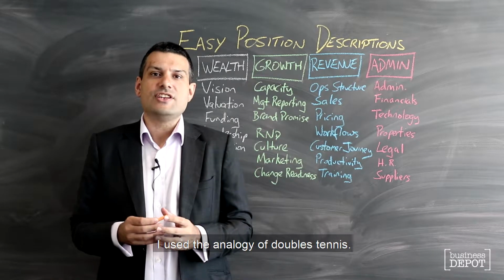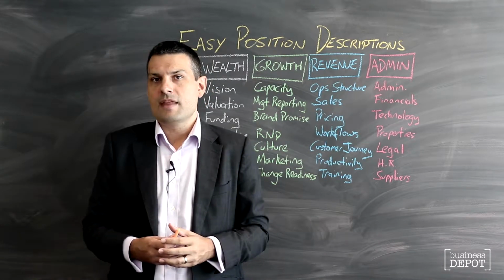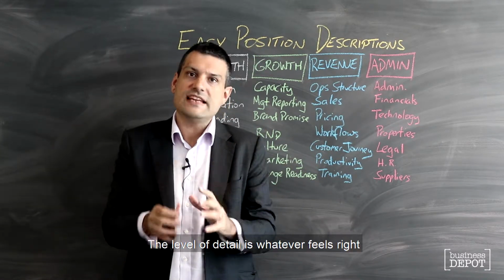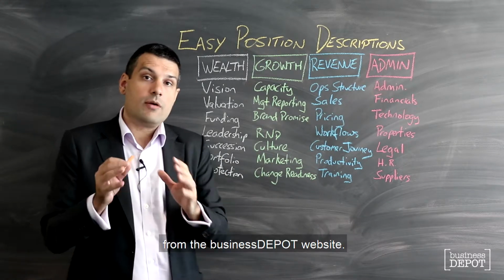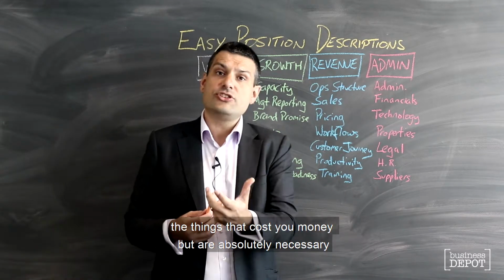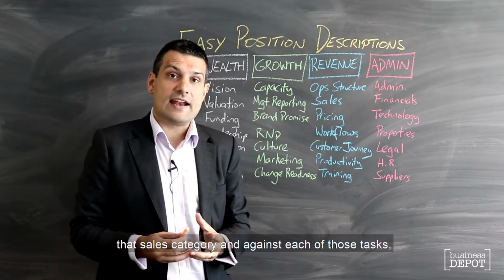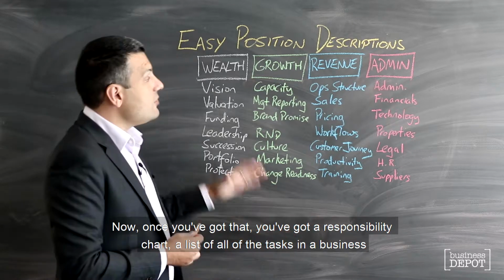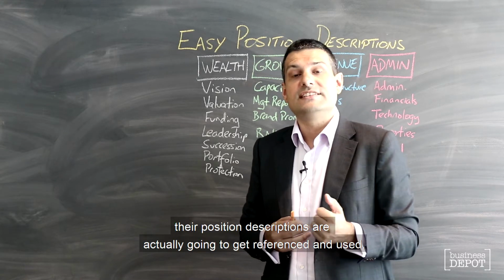How to Create Position Descriptions Easily - Blackboard Fridays Ep. 68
Clear position descriptions (also known as PDs, or JDs for Job Descriptions) are important - but they usually seem like a painful mountain to climb, having to sit down and draft all of the minutae for every single one of your team members.

Well what if there was a better way? An easier way? And a way to draft those position descriptions that actually meant your team supported them immediately?

As Director of Advisory at businessDEPOT, Jacob continues to work one-on-one with SME businesses and directors, while also leading the development of our Strategic Advisory services across Workshops, Group Programs, and Online business guidance.